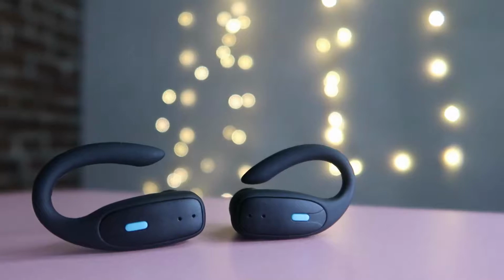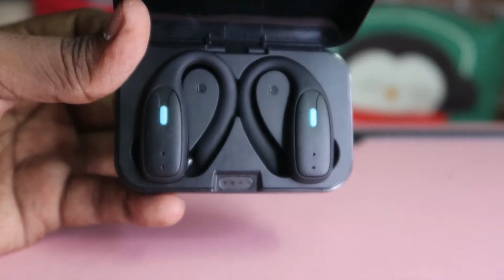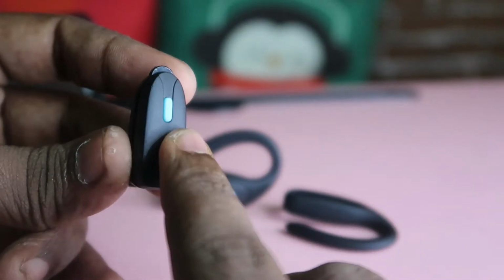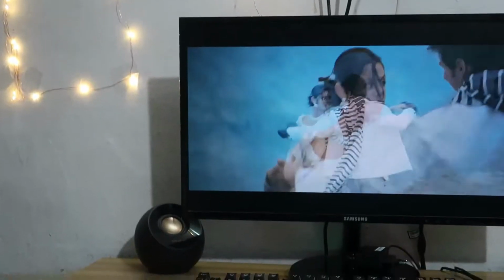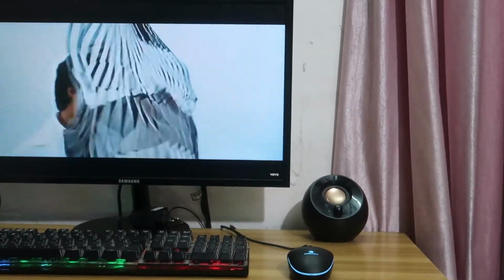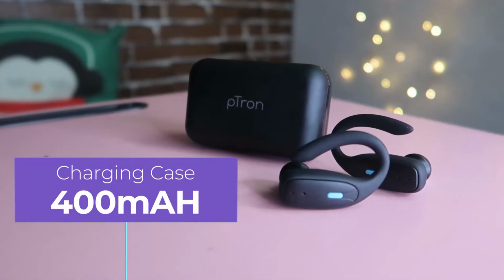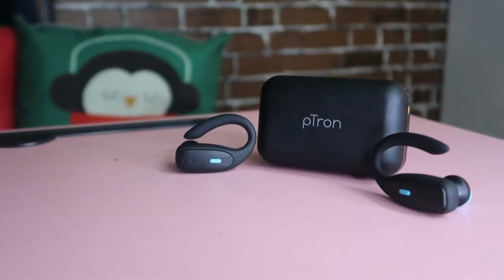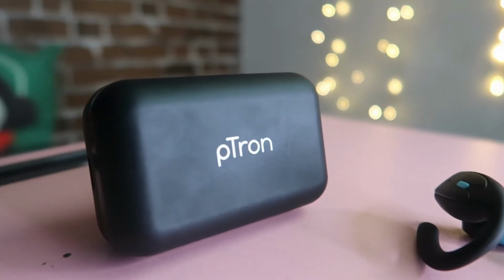PTron Bassbuds Sports Review 💥 Pros & Cons 🔥 NON STOP MUSIC ⚡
Hey Guys, Welcome back to TechNtech Tamil,

In this video, let do the PTron Bassbuds Sports Review with its pros & cons. It's a recent Bluetooth Earbuds launch from the PTron brand. This PTron Bassbuds sport gives the best battery consumption you can hear music Non-Stop.